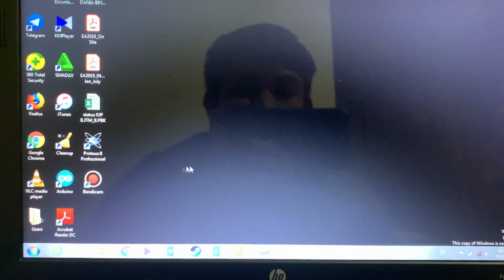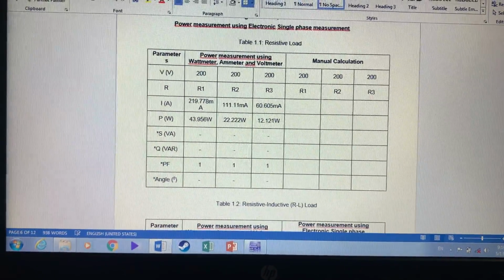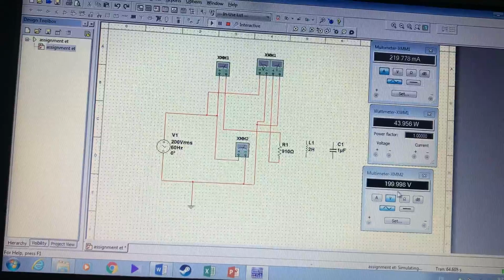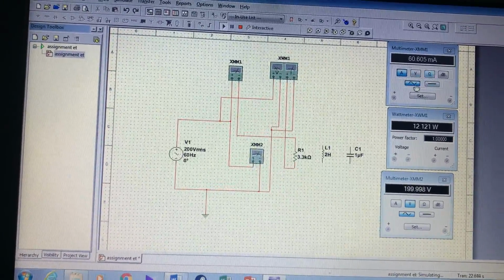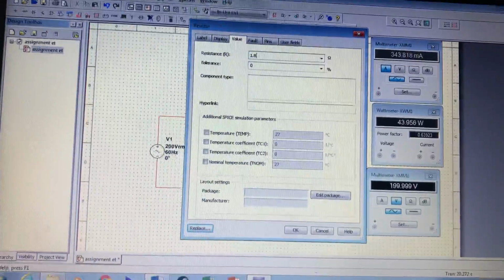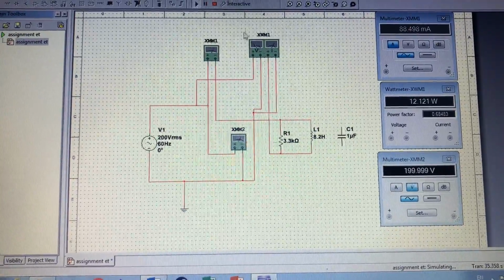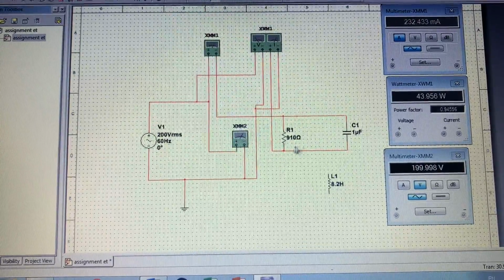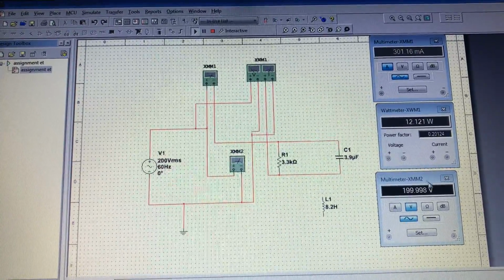Power and Power Factor Measurement in Single Phase Circuit Assignment